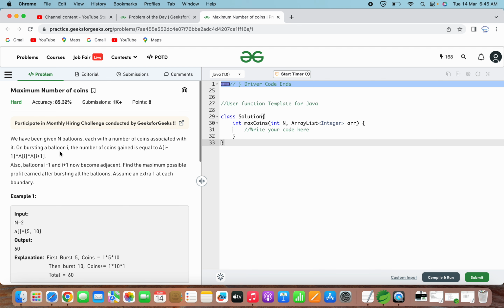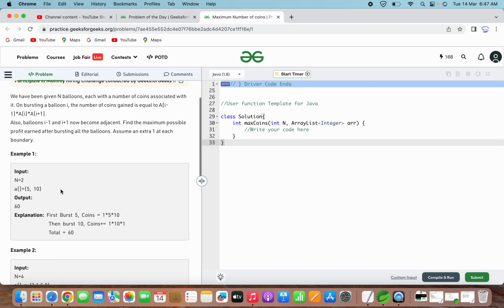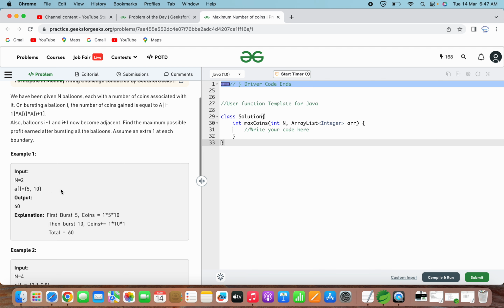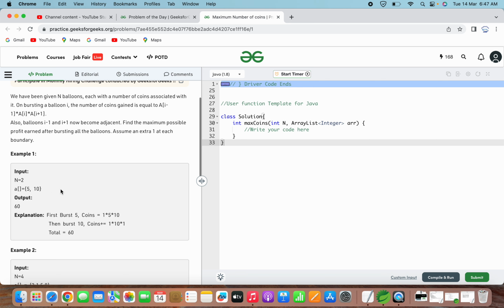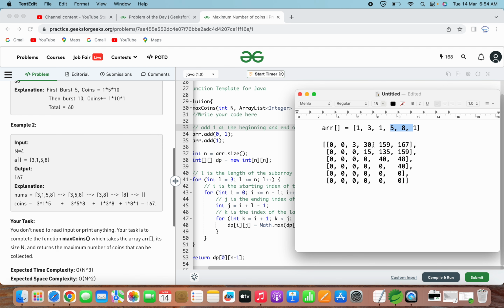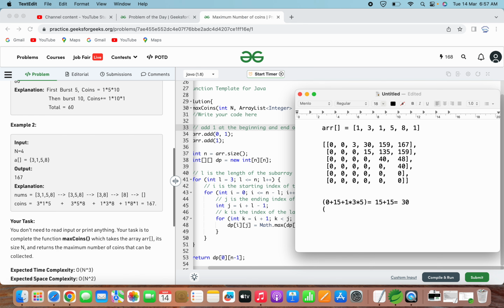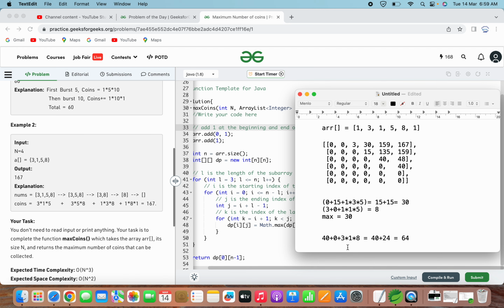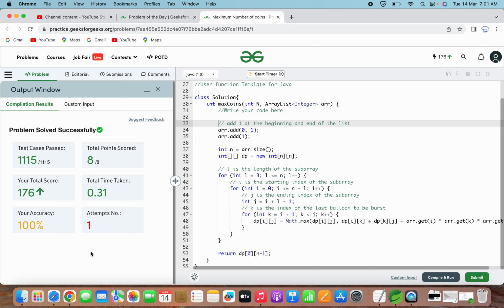Maximum Number of coins | GFG POTD | 14th Mar 2023 | DP | Matrix | Problem Of the Day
The video solves Problem Of The Day question " Maximum Number of coins  " asked on GeeksForGeeks on 14th March 2023 . This has been solved using Mathematical operations and calculations .